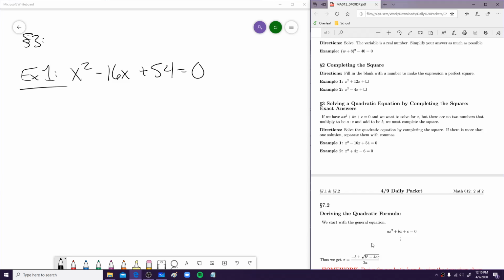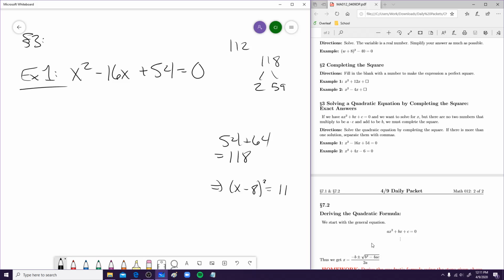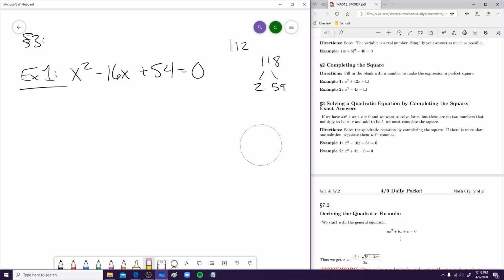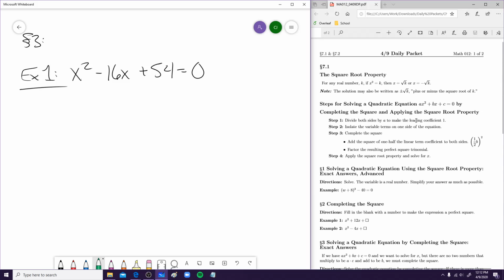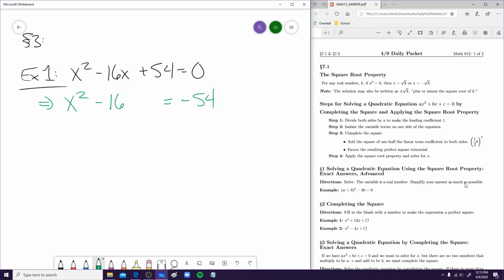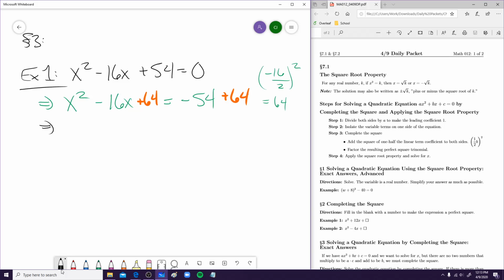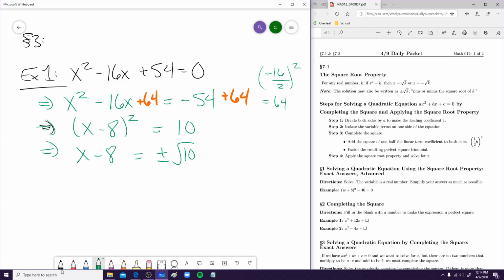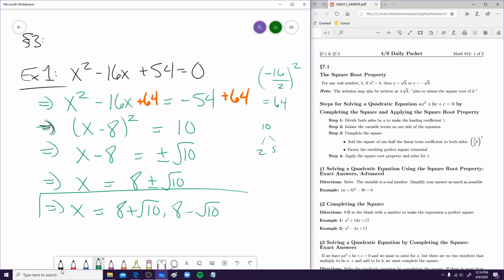0409 S3 Ex 1 Corrected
4/9 Topics. I made a few errors on the first example of the third topic in the daily packet. This video addresses the errors.